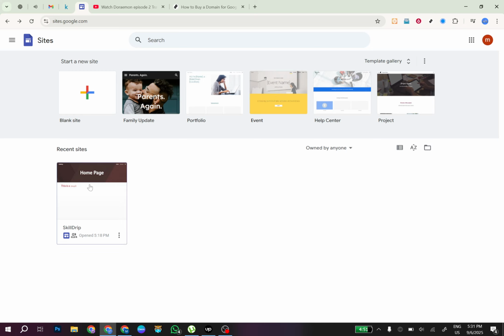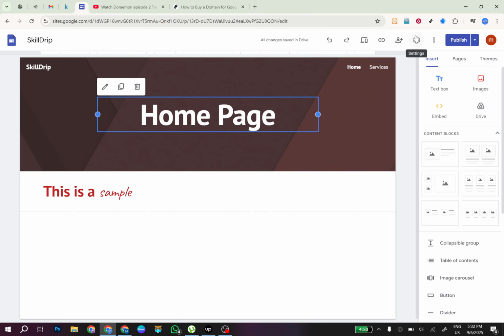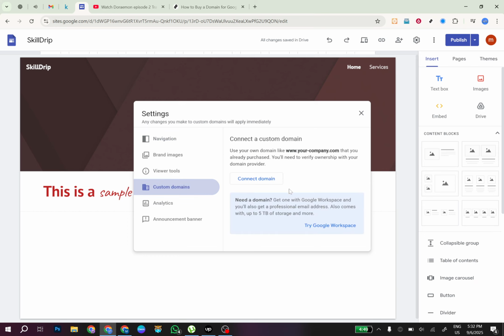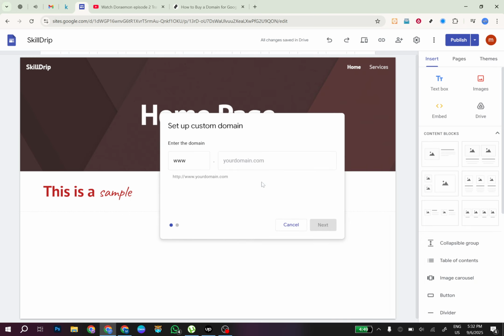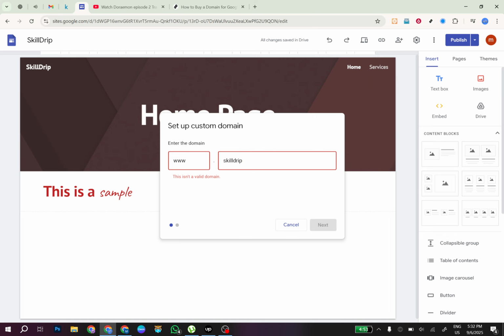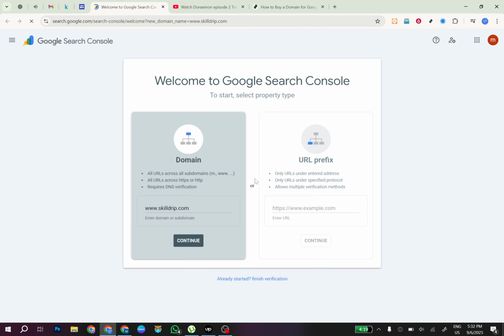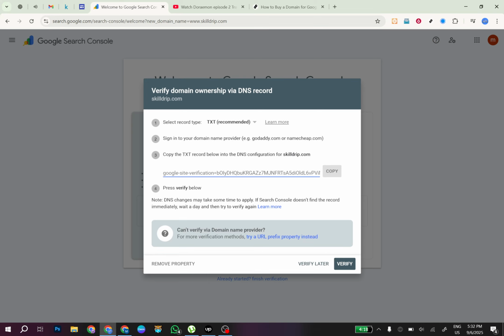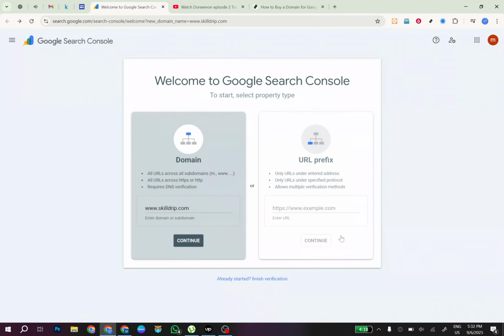How to Connect a Third Party Domain on Google Sites Fast and Easy! – Google Sites Tutorial for Begin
In today's video, I'm going to teach you how to connect a third-party domain on Google Sites fast and easy! This tutorial is perfect for beginners, so sit back, relax, and let's dive into the process step by step.

First, you’re going to want to head over to Google Sites. If you haven’t done so already, open your browser and navigate to sites.google.com. Once you're there, you'll find all your existing sites displayed or have the option to create a new one if you haven't started yet.

Next, find the option to manage your website. This usually involves clicking around a bit to highlight your options. It may not be immediately obvious, but aim to locate and click on wherever the custom management functions are displayed on your dashboard.

Once you’re on the right path, look for the 'Custom domains' option. This is where Google allows you to attach your own domain to your Google Site. Click on that and you’ll be taken to another screen where you can handle your domain settings.

Now that you’re seeing the custom domains section, you'll want to find the ‘Connect domain’ button. Clicking this will kick off the process of attaching your own web address to your Google Site, giving it a more professional and personalized look.

For the next step, you need to type in your domain. This is the address you've purchased from a domain provider like GoDaddy, Namecheap, or another third-party service. Enter your domain carefully, ensuring there are no typos as it should match exactly with what you own.

After entering your domain, you’ll be prompted to verify your ownership. This step is crucial to ensure you have permission to connect this domain to your site. Google might ask you to confirm your domain ownership via various methods provided by your domain registrar, so follow those instructions.

Once verification is in progress, click on ‘continue’ when prompted. You’re nearly there. This step assures Google that you’ve understood the need for domain verification and you're moving on to finalize the connection.

Following any additional instructions and requirements provided by Google, return to your hosting site or registrar to make any necessary DNS changes. These can include adding specific records like CNAME or TXT files to your domain's DNS settings.

Finally, after you've completed all the necessary requirements and changes, head back to the Google Sites verification page and click on ‘verify’. This last step ensures all the DNS updates you made are acknowledged and accepted by Google.

And there you have it, your third-party domain should now be successfully connected to your Google Site! With your domain connected, your site is all set for visitors to reach it using the domain that you've customized.